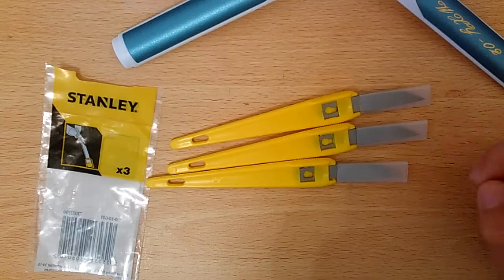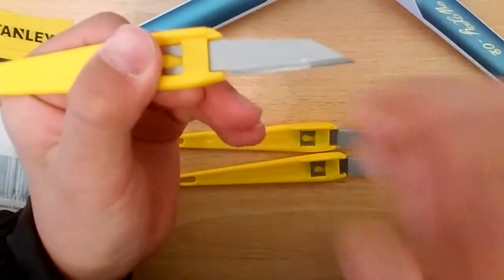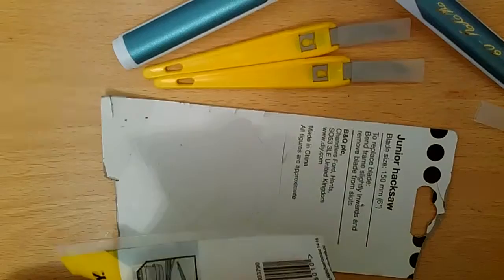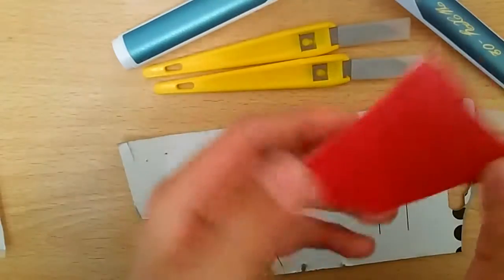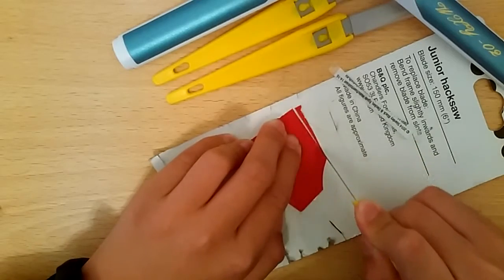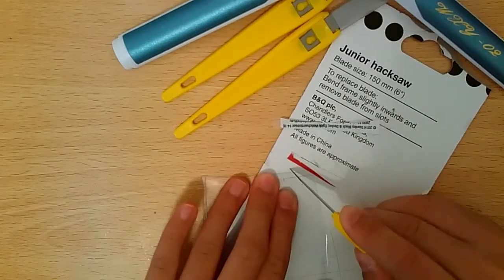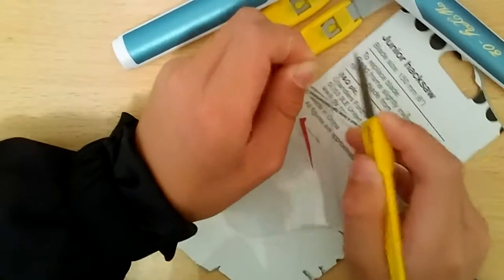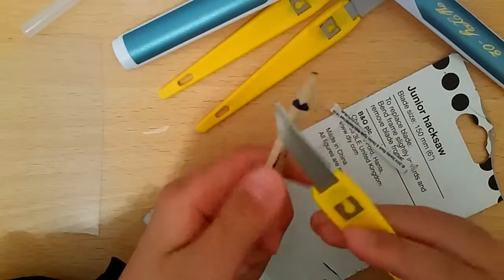Stanley Knife Review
In this video, I've show you a Craft/unboxing knife from Stanley. This video is different to my normal electronics upload.